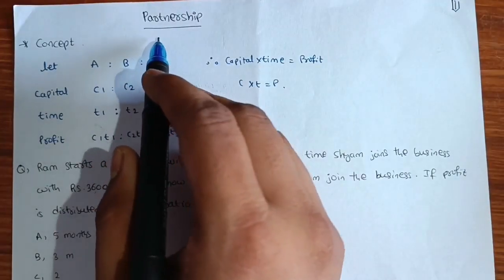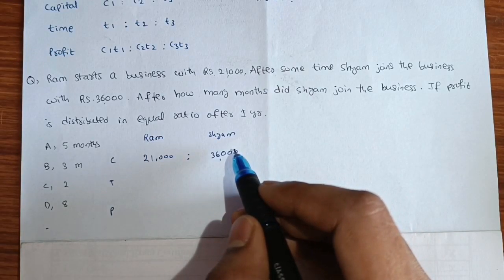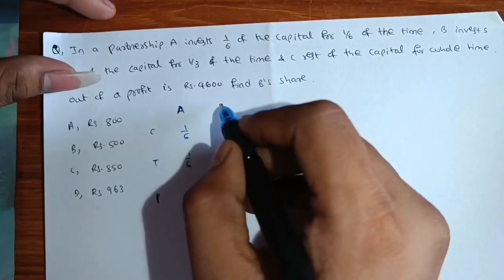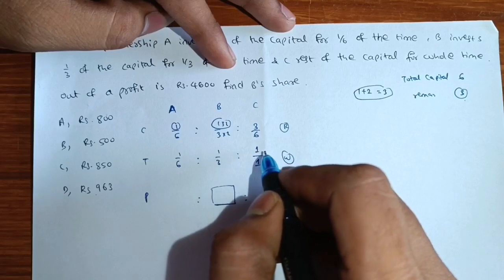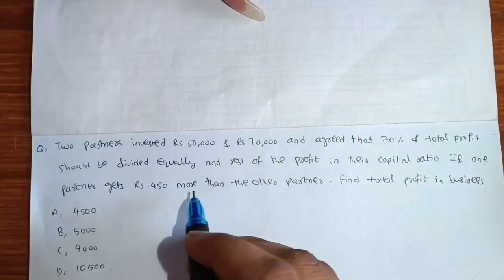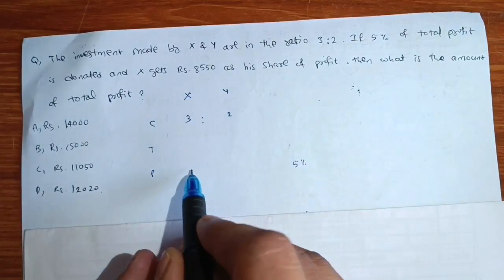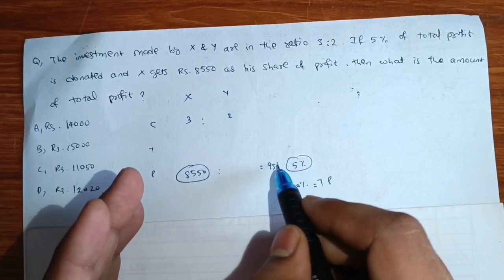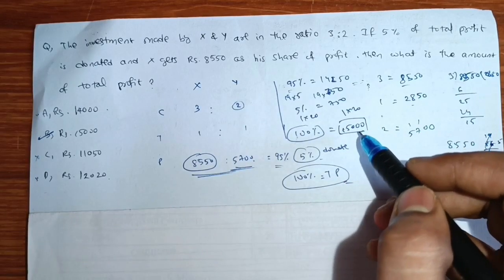Partnership Problems Aptitude | Shortcuts & Tricks for Placement Tests | ibps | ssc | Railways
Topics discussed :
partnership problems aptitude

playlists available :
C language
Basic electrical engineering
Aptitude

Queries solved :
partnership math
partnership tricks
partnership aptitude gate
quantitative aptitude